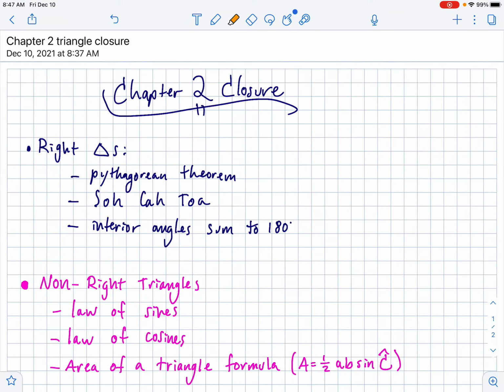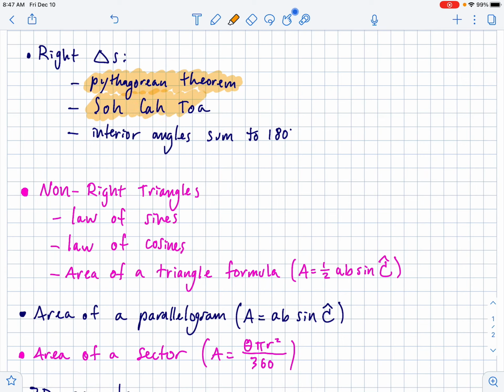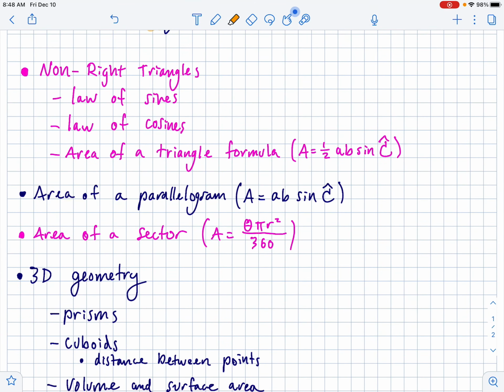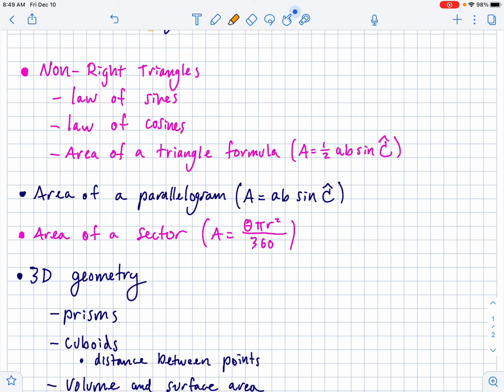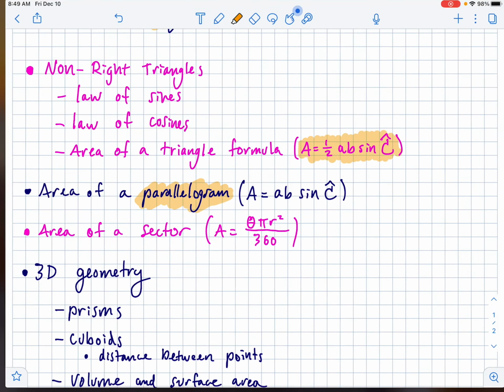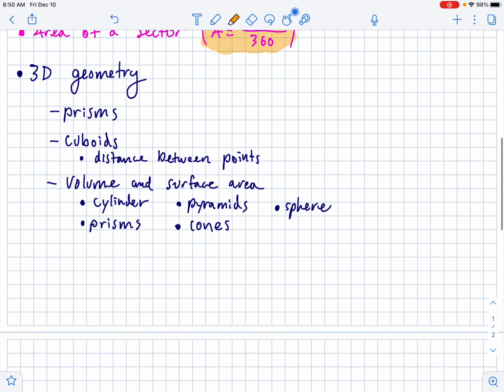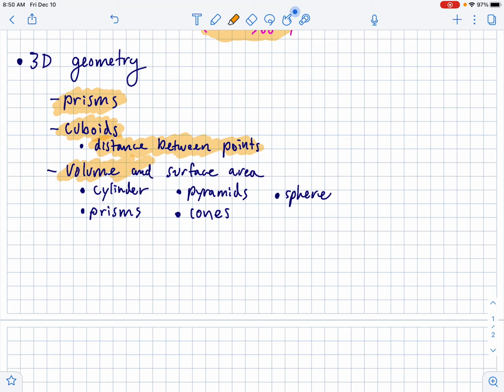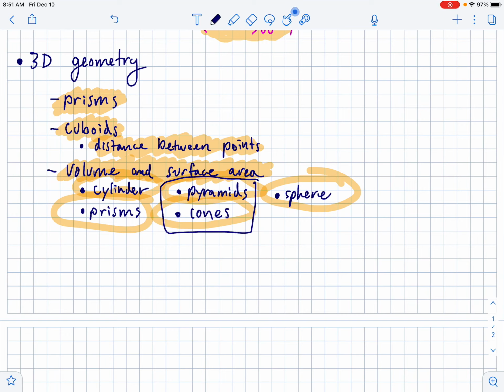IB AI SL 2 trigonometry and 3D closure